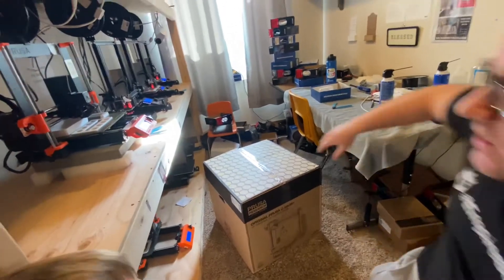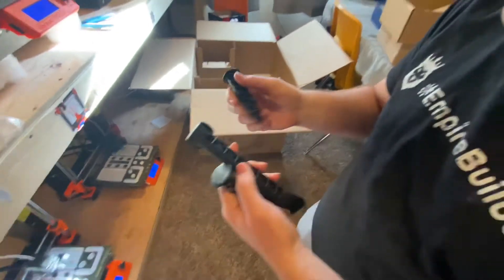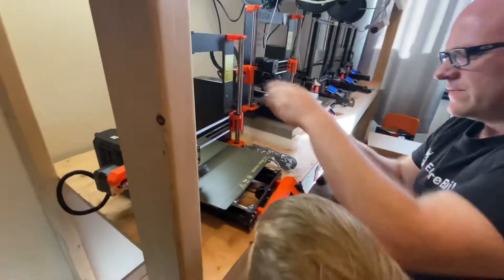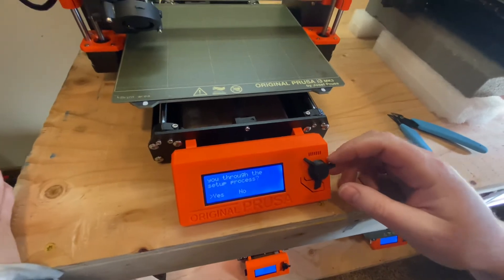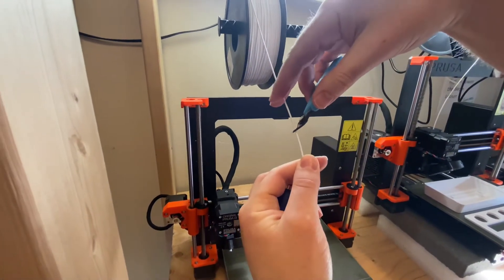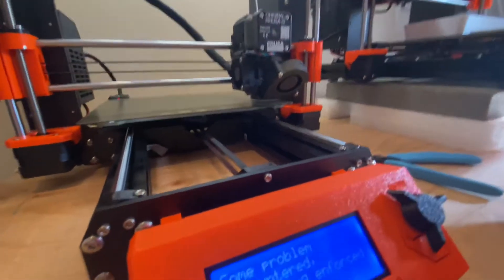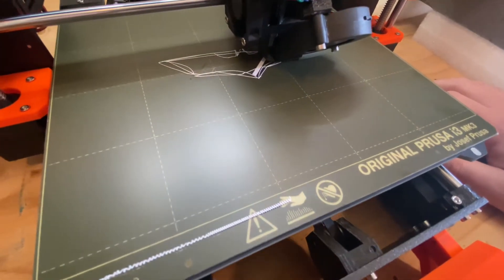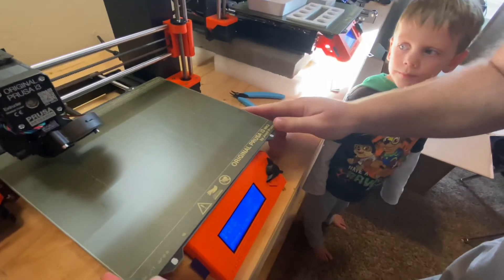Prusa i3 MK3S+ Quick Start from Factory Assembled Guide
I was the idiot that didn’t clip all the zip ties the first time I did this and couldn’t figure out how to assemble the filament holder either.  Join me as I get you up and running as fast as possible with your factory assembled Prusa i3 MK3S+.